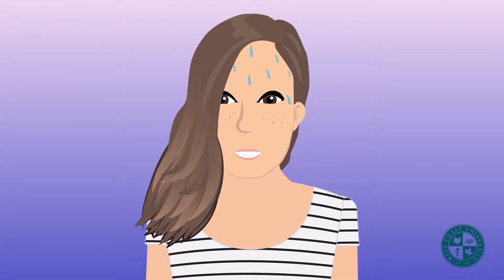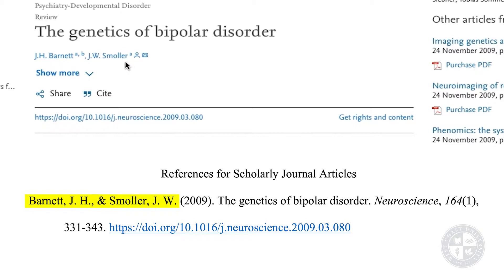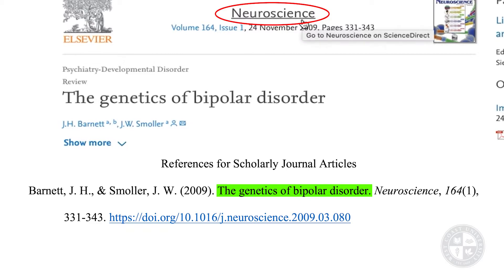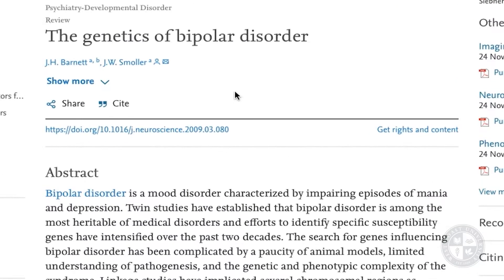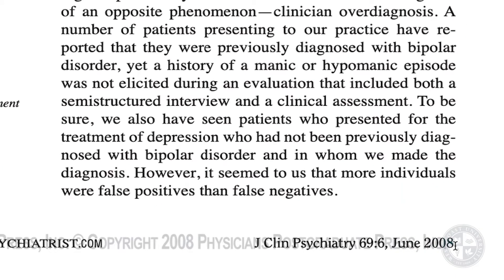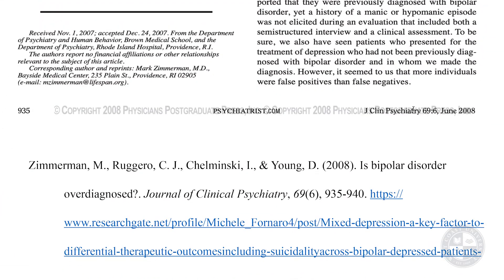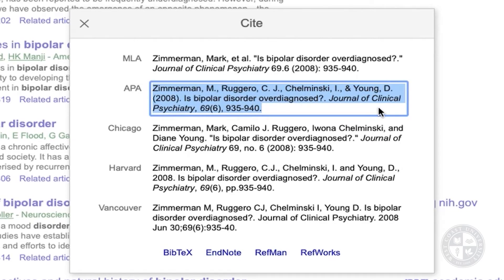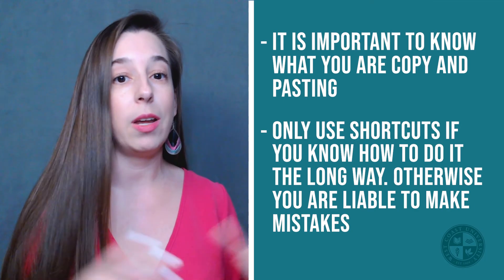West Coast University - Mastering APA Style: Building an APA References Page: Journal Articles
In this fourth video of the series “Mastering APA Style”, Professor Melissa Cueto covers how to reference scholarly journal articles in your references page. This video covers:

- The importance of reference pages
- How to apply APA formatting to scholarly journal article references

Want to see the rest of the video series? Check these out!